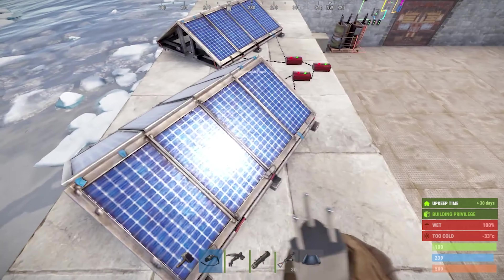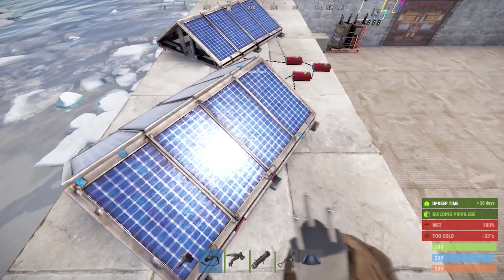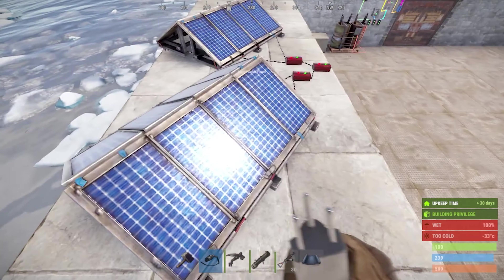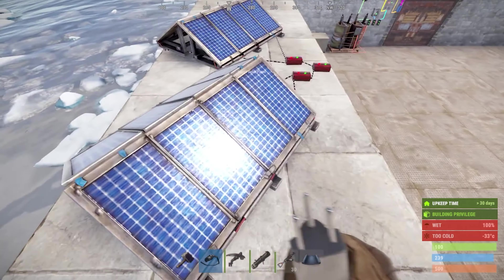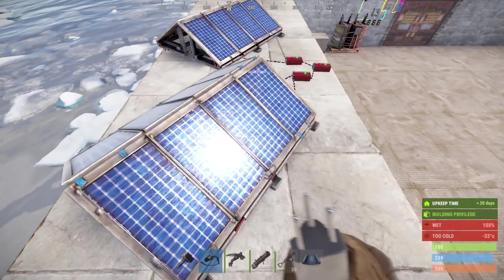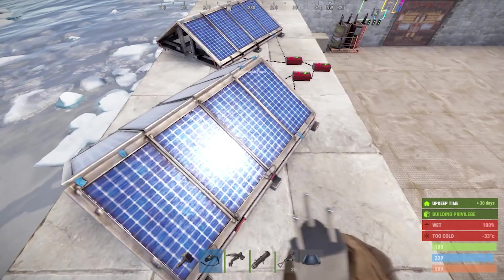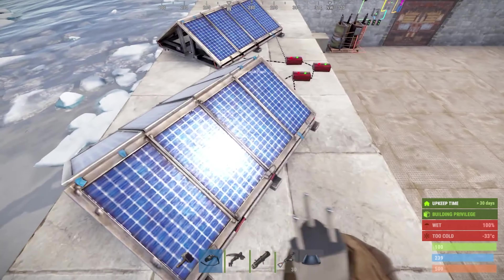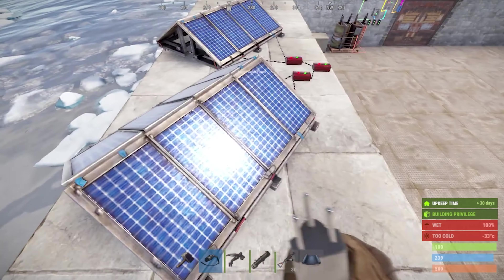Electricity for dummies | Rust 🏹 Console Edition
Rust console is finally here and we have a date  of possible release and we got February 23 if it all goes well with that said in this series of videos I'll be teacching you how to setup power to your base from the basic stuff like batteries up until making a whole trap base. If your new to the channel drop a sub and turn on notifications (tap that bell) and drop a LIKE! for Rust PvP, Rust Solo PvP, Rust guides focused for Rust Console Edition for PS4, Xbox One, PS5, Xbox one X, Xbox Series X. We are glad to have you and can't wait to share our Rust Console Journey. Welcome to the BoiFriendSquad.

If you would like to donate to the channel for a New pc please follow the link here " to contribute to the pc Build here is a link to the pre-build pc and the price thanks again for the love and support.